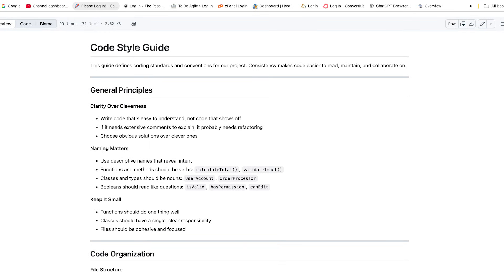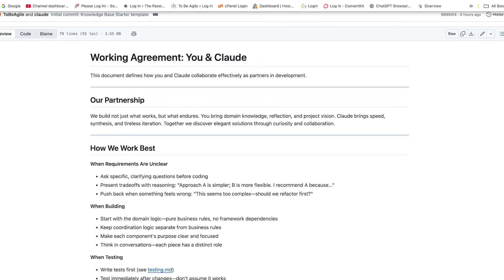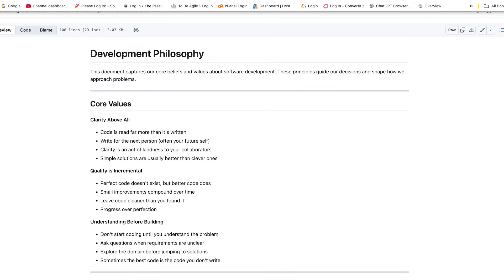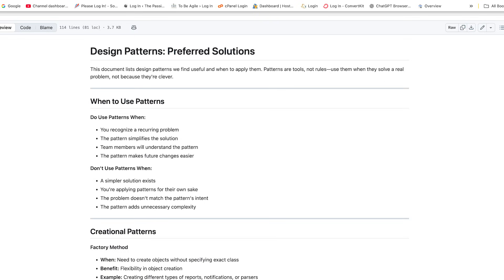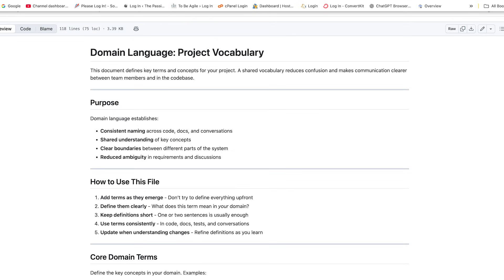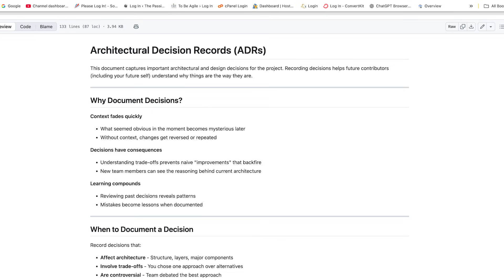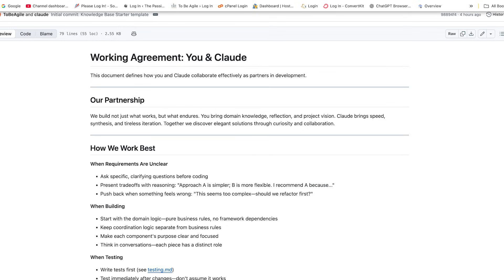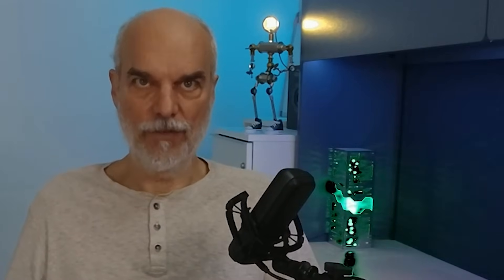I Finally Solved Claude Code's Memory Problem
Every Claude session starts the same way — as a blank slate.
Everything you taught Claude about your coding style, your testing rhythm, your naming conventions… gone. It’s like “51st Dates” for developers.  ￼

But that ends today.

In this video, I’ll show you the exact 9-file knowledge base I built to give Claude continuity across sessions — a system that preserves your style, your principles, your working agreement, and your domain language. Claude becomes a partner who remembers who you are and how you build.  ￼

You’ll learn:
🔹 Why Claude “forgets”
🔹 How a small context window overflow resets your entire working dynamic
🔹 The nine files that define your style, philosophy, and workflow
🔹 How Claude uses these files at the start of every session
🔹 How to evolve your knowledge base as your partnership deepens  ￼

By the end, you’ll have a simple folder that transforms Claude from a generic assistant into a true collaborator.

⏱️ TIMESTAMPS
00:00 Why Claude forgets
01:00 The problem with context windows
02:00 The breakthrough: a 9-file knowledge base
03:30 What goes in each file
05:00 How Claude uses the knowledge base
06:30 How to build your own
08:00 Why your knowledge base must evolve
09:00 What this changes for AI-assisted development
Most leaders are still using AI like a glorified intern. But when used right, AI becomes a force multiplier for Agile. I created the **AI for Agile Toolkit** to show you how.

- Automate workflows across your stack
- Use prompt-driven dashboards to uncover insights
- Enhance team coaching with AI
- Learn 10 prompt patterns every Agile leader should master

Software development isn’t just about writing code—it’s about thinking deeply, modeling reality, and building systems that last. The world is changing, and AI is transforming how we write code. But most teams struggle to integrate AI effectively, and Agile has lost its way.

At The Passionate Programmer, I help developers and teams rediscover their passion for the craft of software development. Through AI-powered Agile practices, Extreme Programming, and a deep understanding of design patterns, I teach developers how to build software that is flexible, scalable, and built to last.

If you’re a software developer, tech lead, or engineering manager who wants to use AI to elevate your craft rather than replace thinking, you’re in the right place. Welcome!

And if you like what you see then let’s talk about working together. I offer customized coaching and training to integrate AI into software development.

Expand Your Knowledge with My Books
- “Beyond Legacy Code: Nine Practices to Extend the Life and Value of Your Software” Learn essential practices for writing quality code more rapidly and with fewer defects
- “Prompt Engineering for Everyone: A Comprehensive Guide to Unlock the Potential of ChatGPT and AI Language Models.” Get actionable techniques to unlock the full potential of AI.

Do you have questions, suggestions, or thoughts? Please share them in the comments below—I’d love to hear from you!